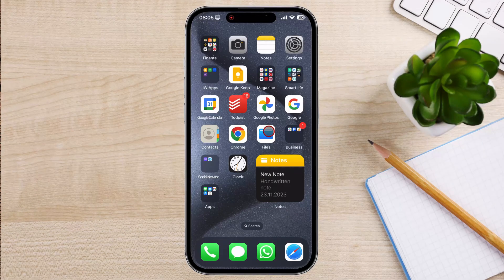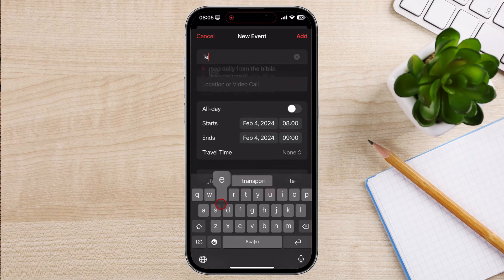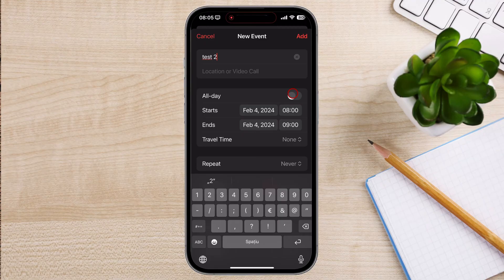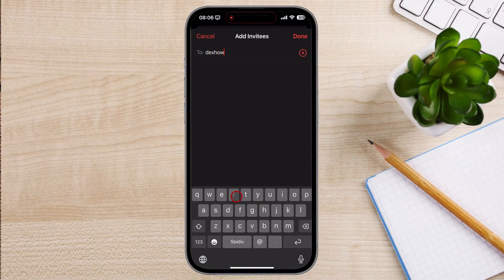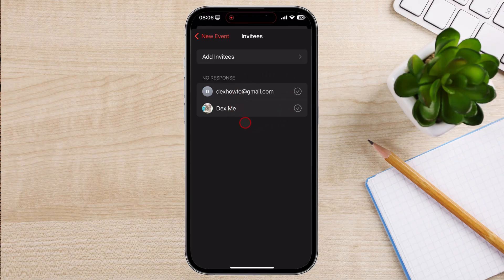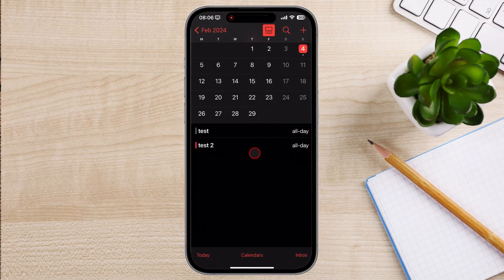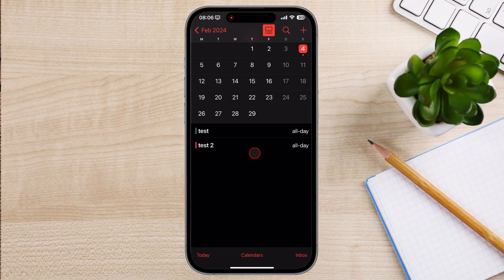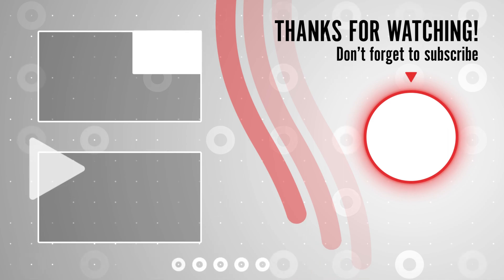How to Send a Calendar Invite on iPhone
In today's video, we're going to dive deep into how to send a calendar invite on your iPhone. Whether you're planning a meeting, scheduling an event, or setting up an appointment, calendar invites are essential for staying organized and coordinating with others. Let's get started!